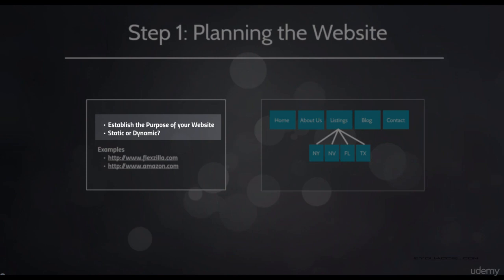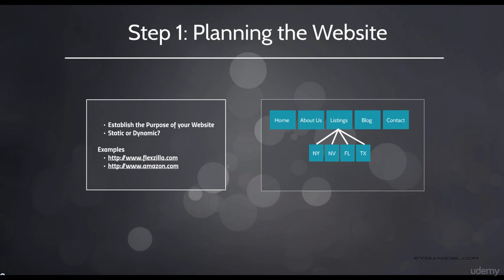Planning a WEBSITE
Udemy courses for website development